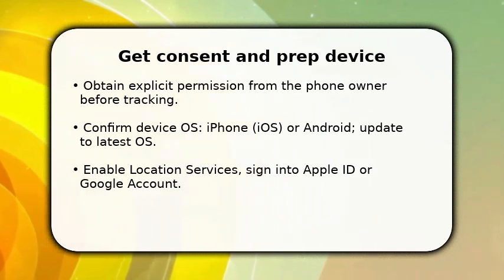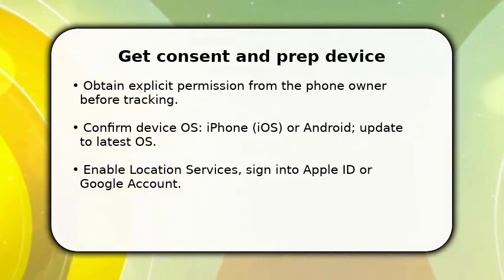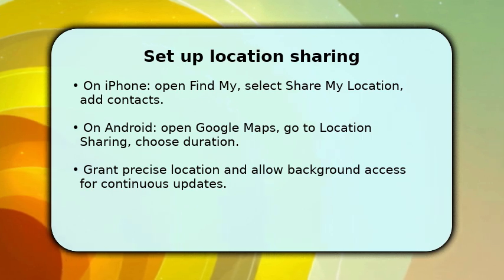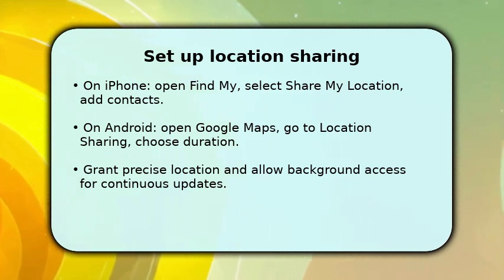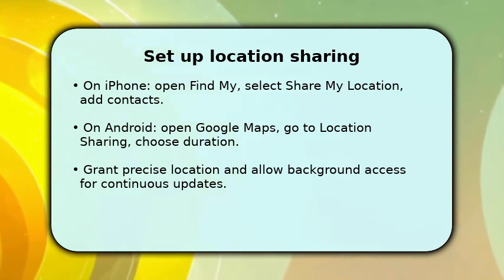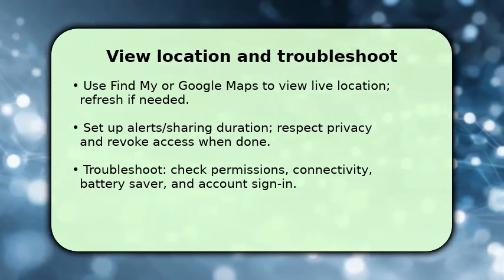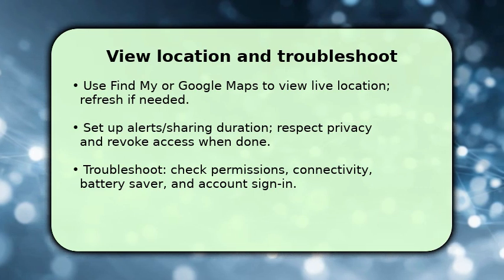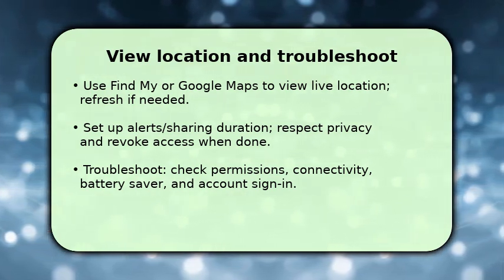How to Track Location Another Phone (only Way)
In this tutorial, discover the legal and ethical ways to track another phone's location using GPS technology. We cover essential tools like Google Location History and Find My Device features that can help you locate a lost or stolen smartphone without infringing on privacy.